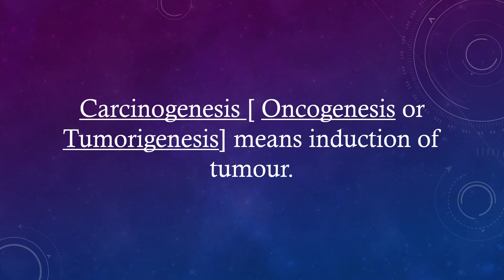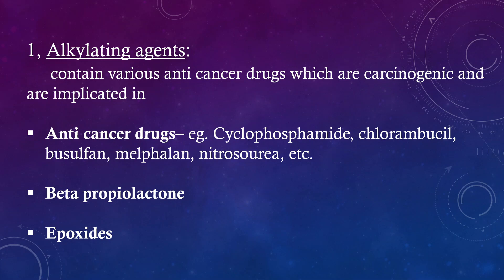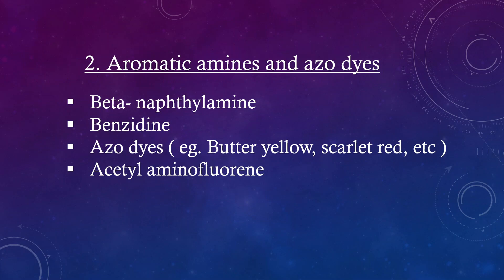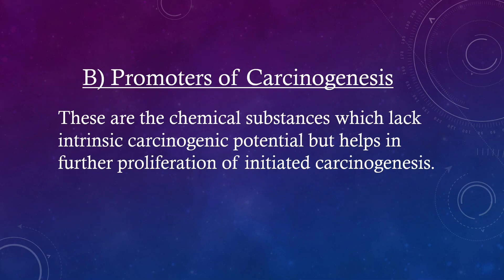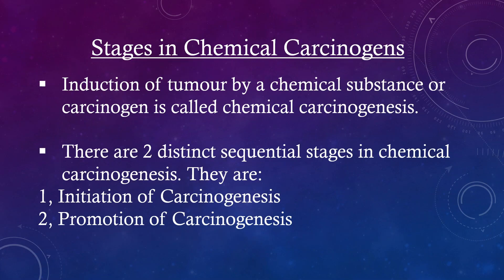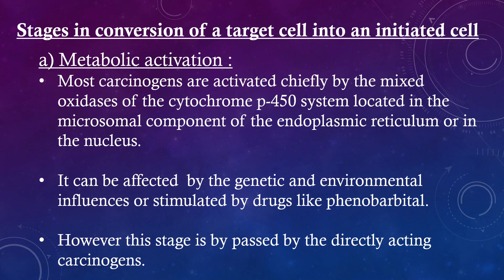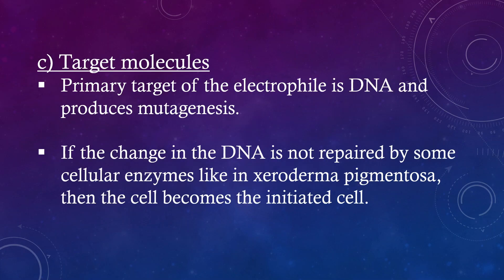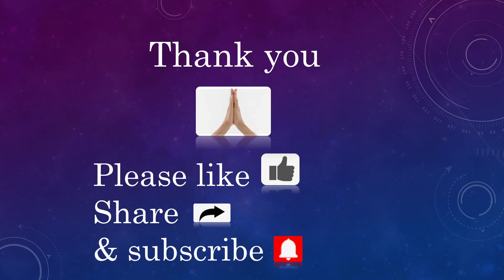Chemical carcinogens and Stages in Chemical Carcinogenesis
Notes on Chemical carcinogens and Stages in chemical carcinogenesis